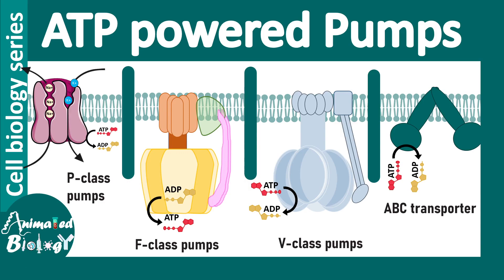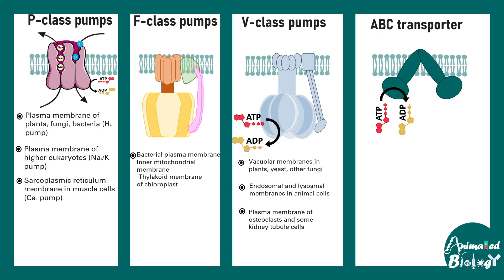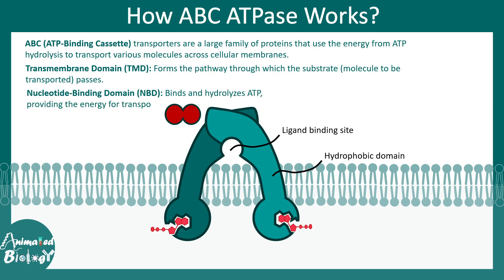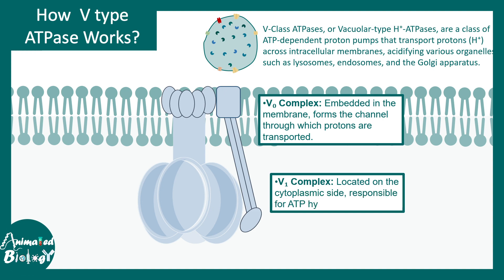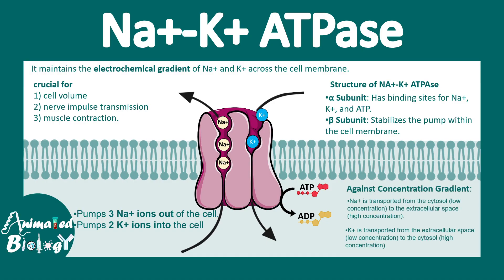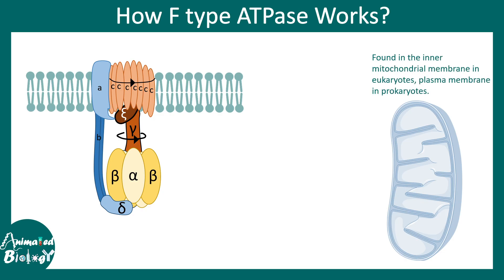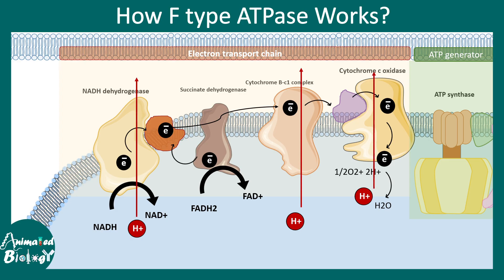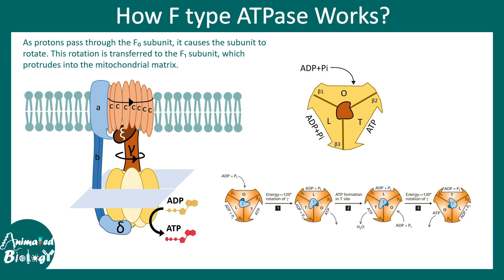Types of ATPase | F-type, V-type, P-type & ABC Transporters | Functions & Classification Simplified